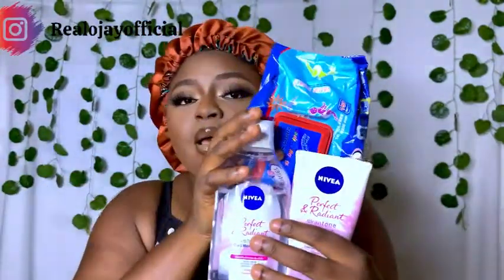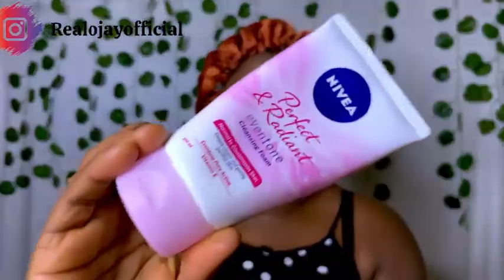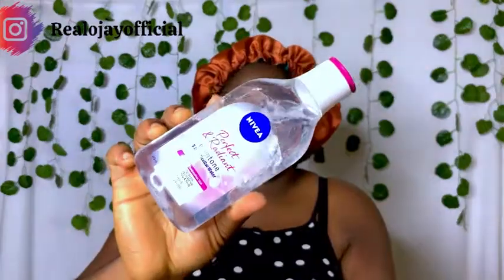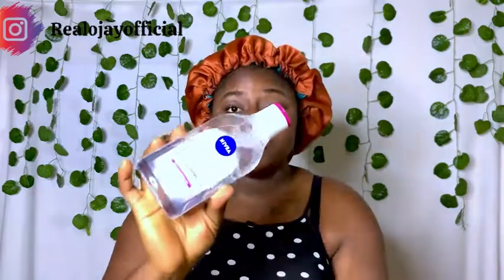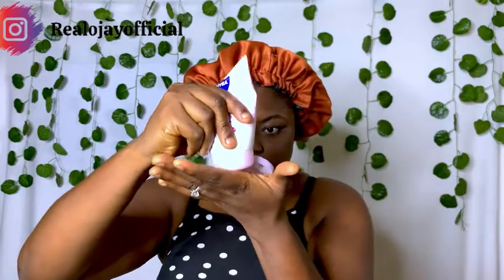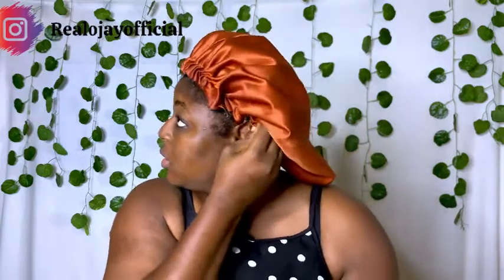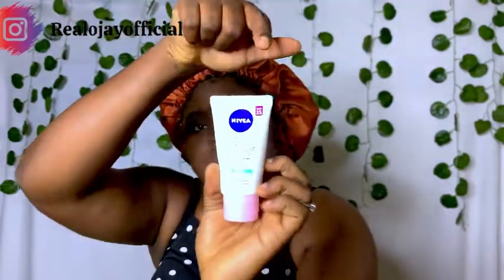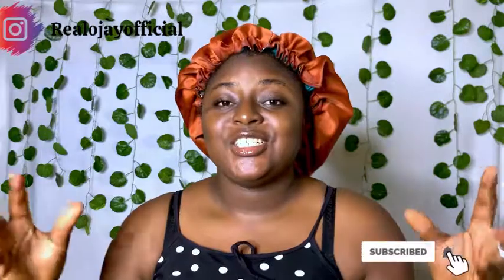GET UNREADY WITH ME: HOW I REMOVE MY MAKEUP | HOW TO REMOVE MAKEUP FOR BEGINNERS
Get unready with me: How I remove my makeup | how to remove makeup for beginners | ojonugwa yakubu

In this video, I will be sharing with you all how I remove my makeup and this is a very simple routine to beginners. I hope you all enjoy watching this video xoxo